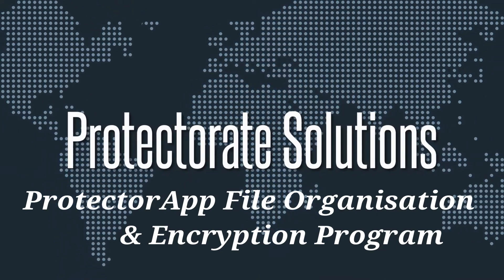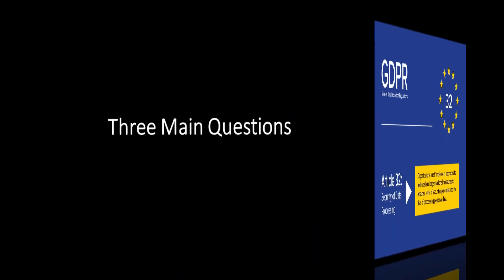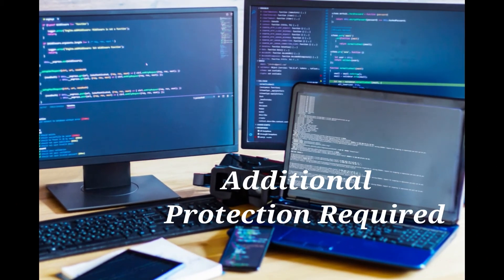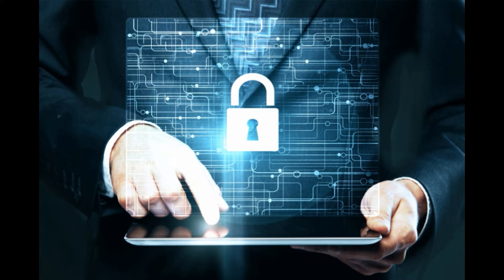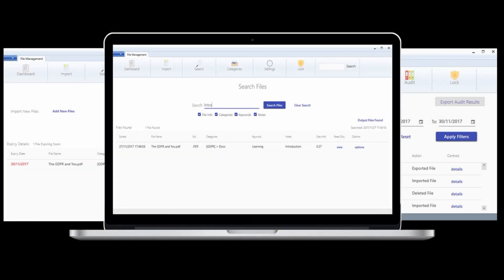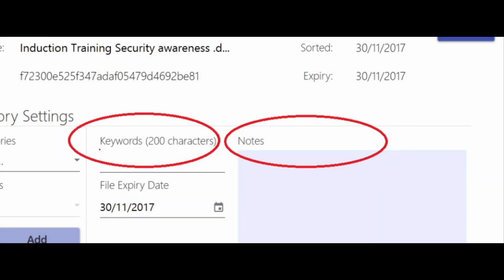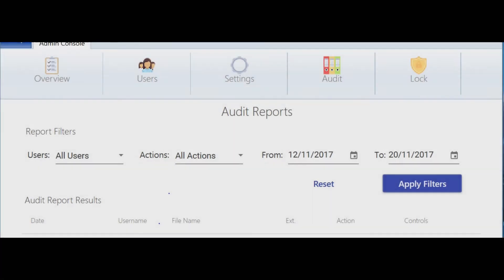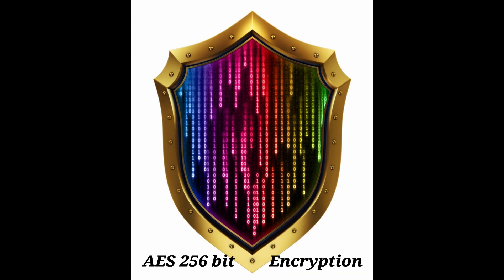ProtectorApp File Organisation and Encryption Program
Introduction Video to ProtectorApp File Organisation and Encryption Program